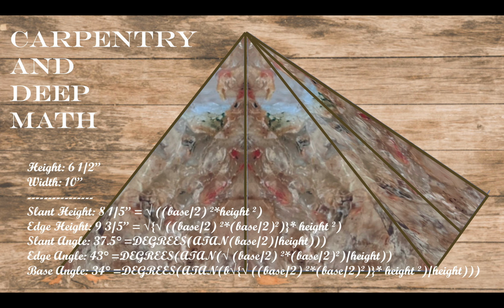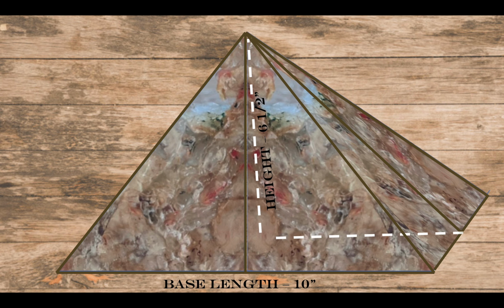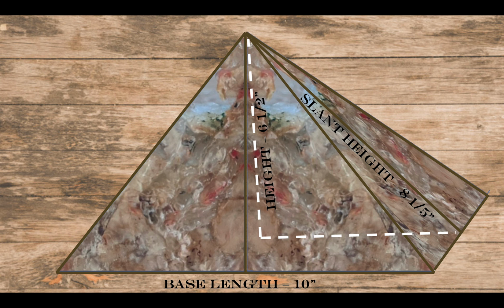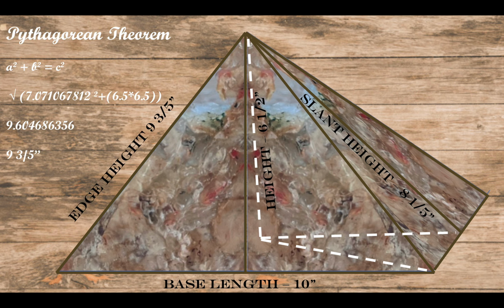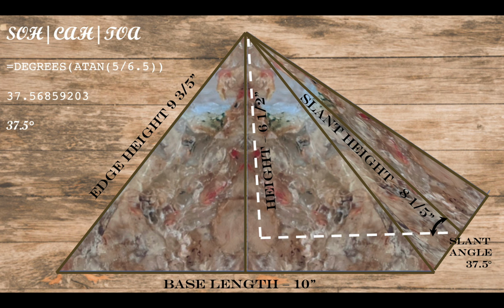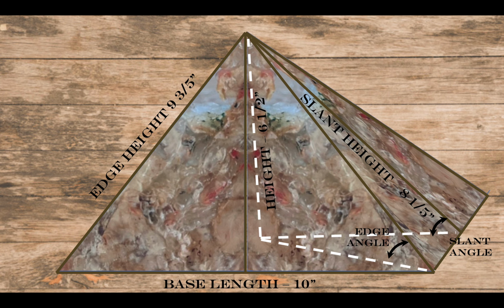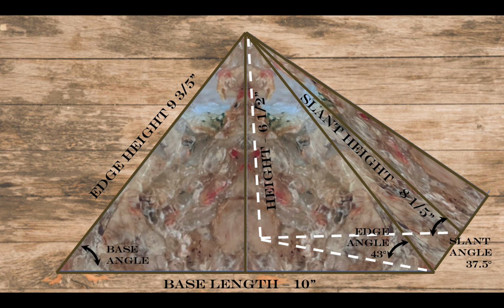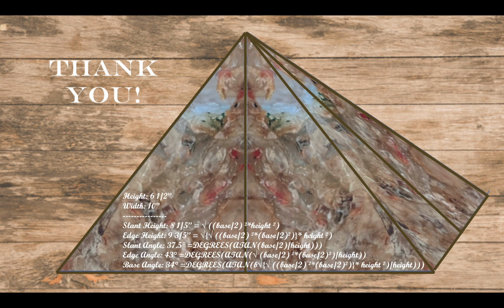Carpentry and Deep Math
Building a pyramid lampshade takes geometry and trigonometry... Sure, there's a² + b² = c² but what about finding the angles for the slope, and the fact there are lots of different slopes?